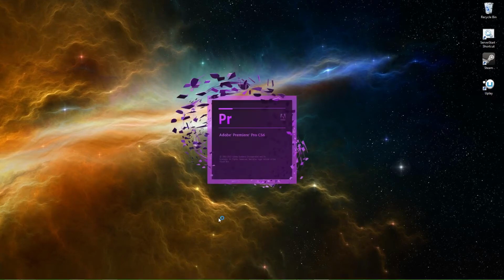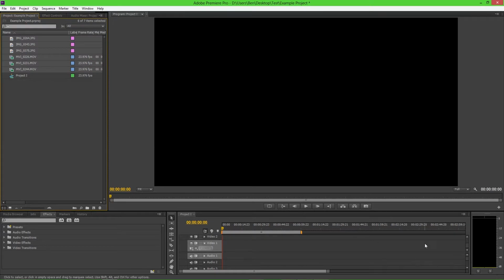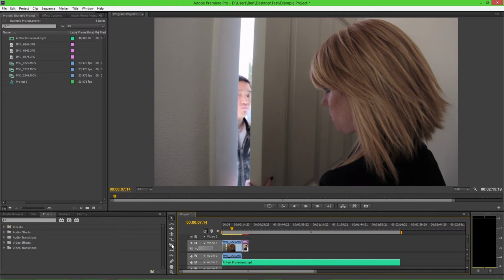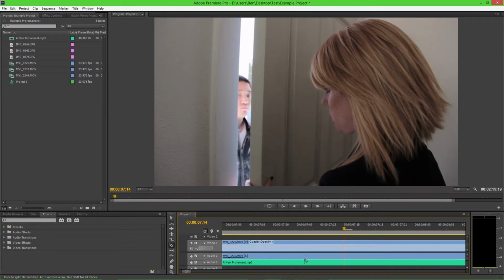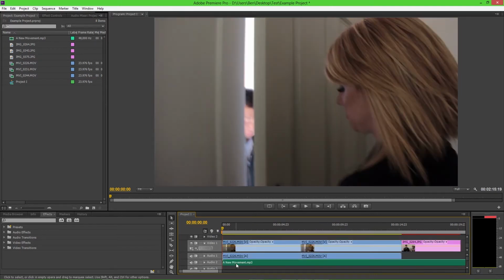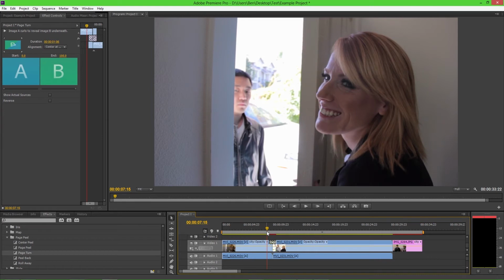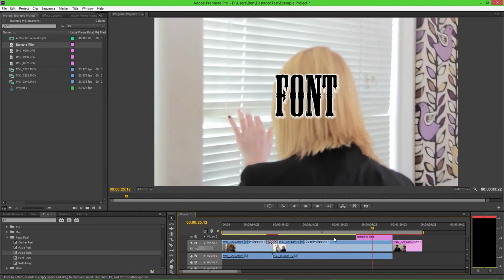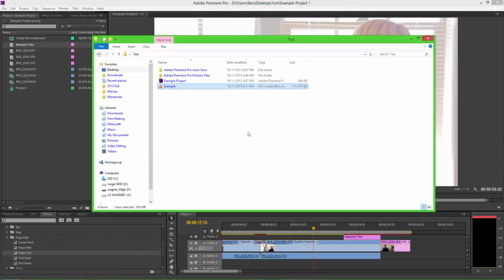Adobe Premiere CS6 Tutorial: The Basics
Having a hard time figuring out the basics of Adobe's Premiere Pro Software? KBVR understands your struggles, so we made this video as a simple step by step guide to the basic elements of Premiere Pro.

Is this information enough? Too much, or do you want to know more? Let us know and we'll help you help yourself create great video products across all forms of digital editing software.